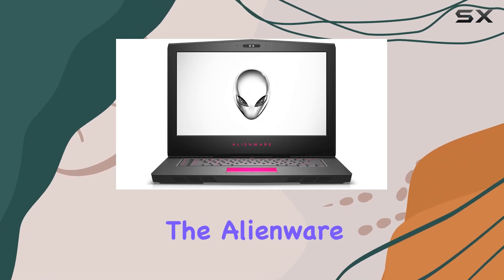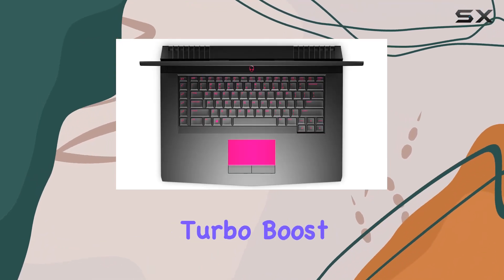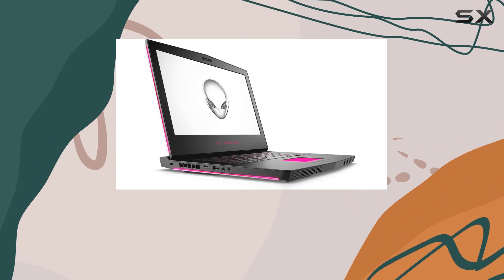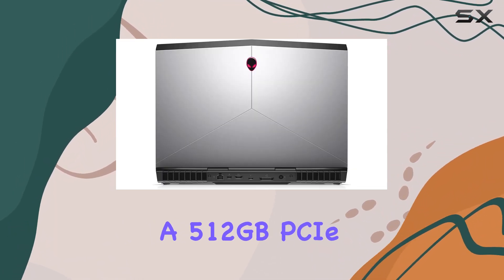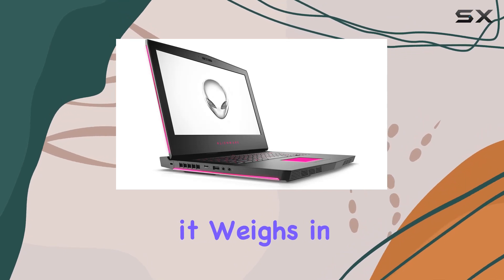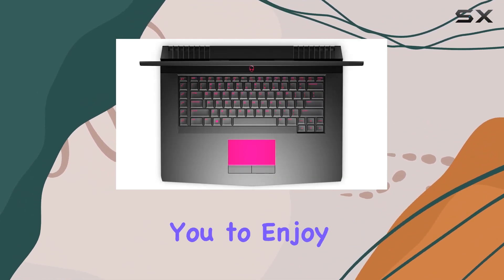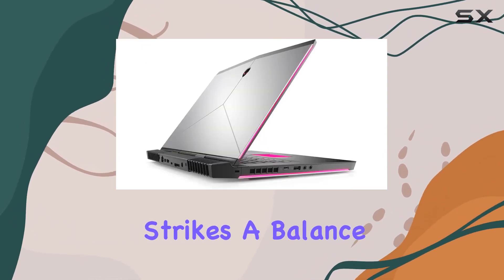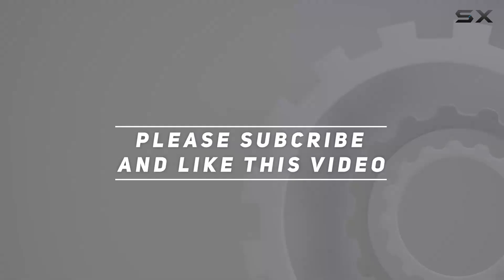Alienware AW15R3-7002SLV-PUS Gaming Laptop: Unleashing Power and Performance!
0:00 Intro
0:06 Review

Things that we mentioned in this video:
Alienware AW15R3-7002SLV-PUS 15.6 Gaming : B01MSWS8FE